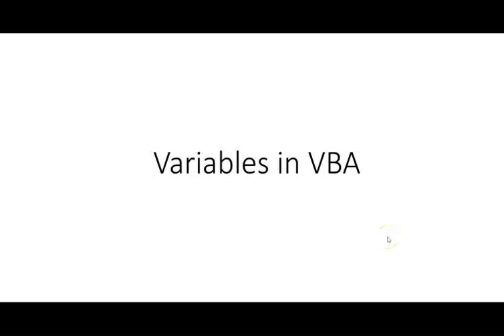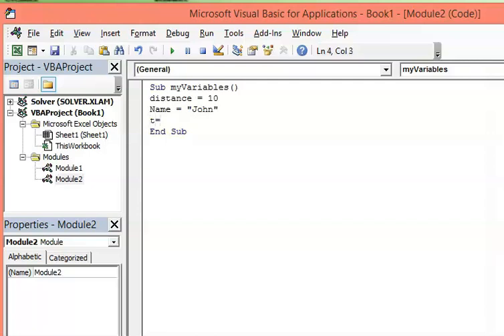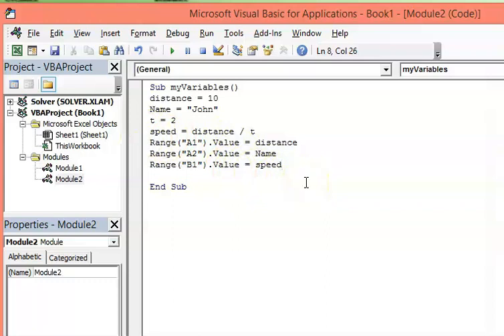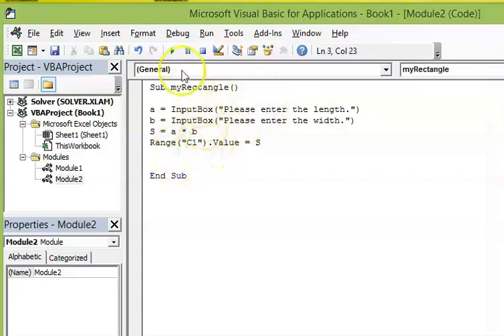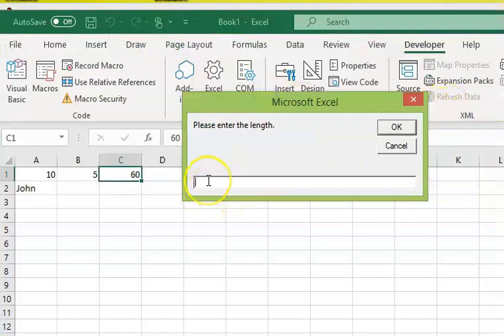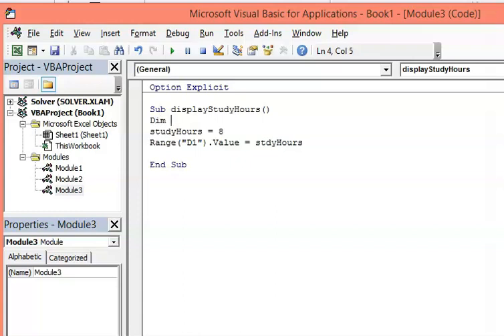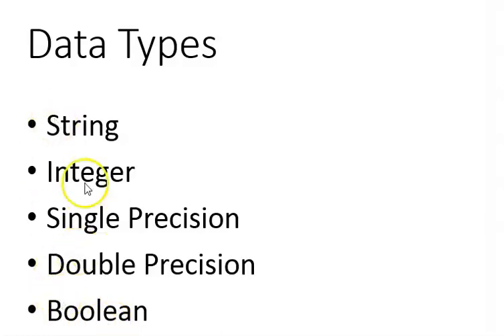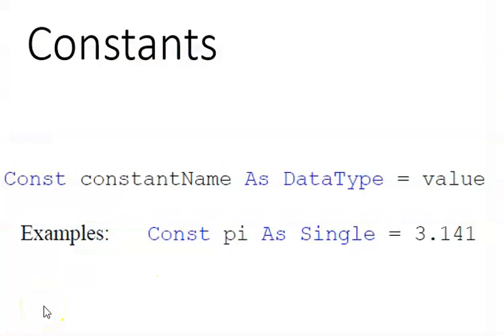Variables in VBA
This tutorials covers the use of Option Explicit and how to declare variables in a subroutine as different data types including string, integer, single precision, double precision, and Boolean.